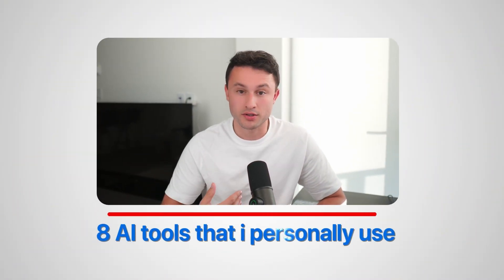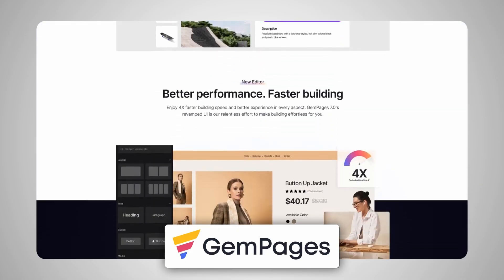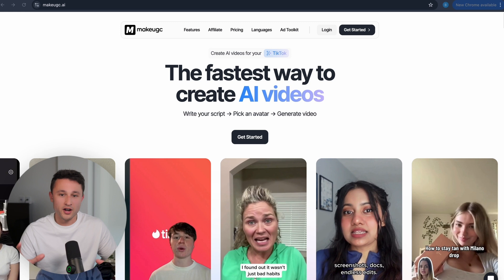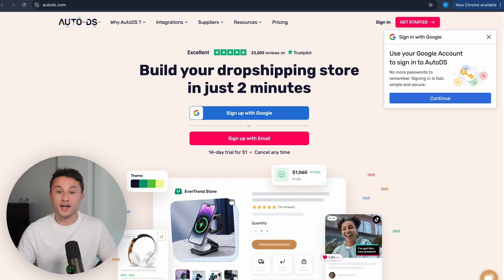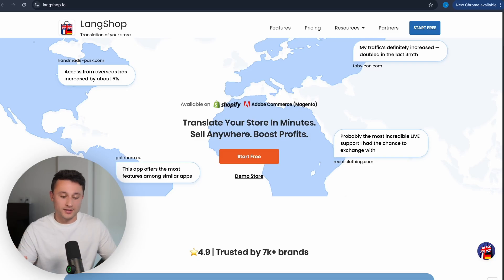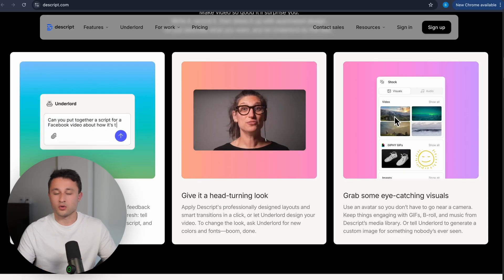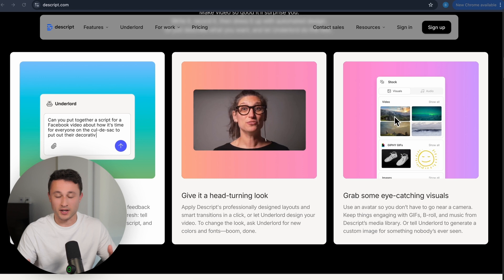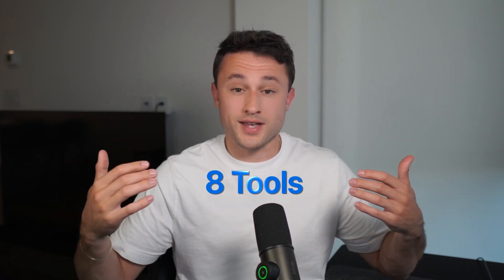I Tested EVERY AI UGC Tool - These 8 Will Make You Rich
AI entrepreneur reveals the 8 must have AI tools to blow up your content and scale to $10k/month…